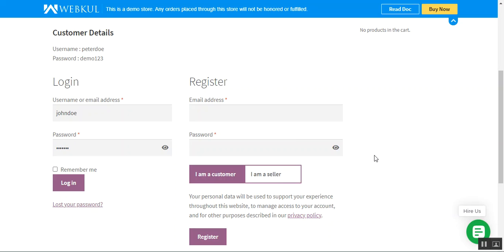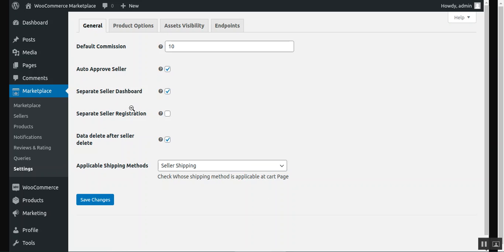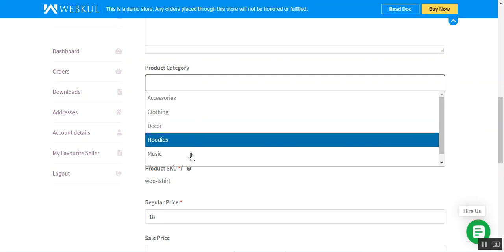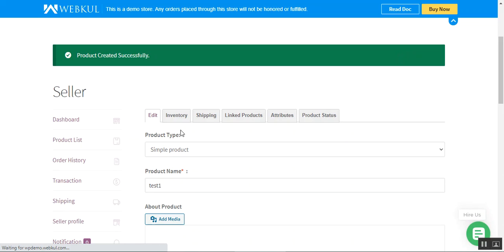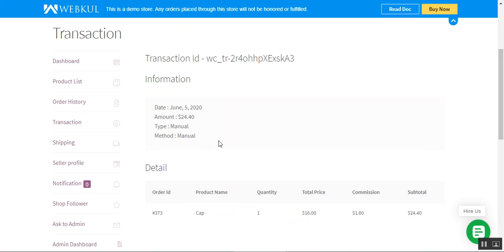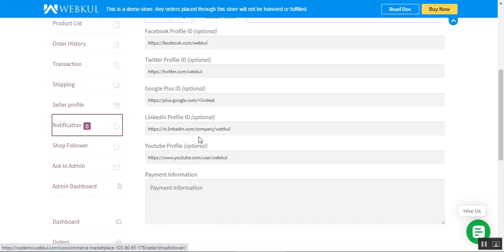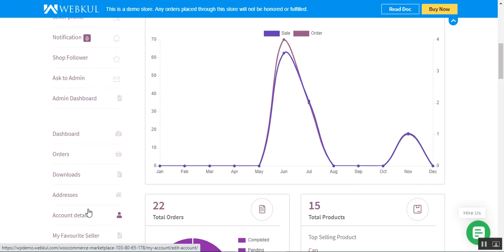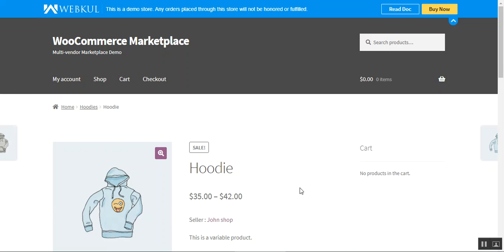WooCommerce Multi Vendor Marketplace Plugin - Vendor Account Workflow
WooCommerce Multi Vendor Marketplace Plugin: In this video, check the options available to the marketplace vendors for setting up their store and managing their product orders under their own account panel.

This plugin converts your WordPress WooCommerce store into a Multi-Vendor Marketplace with a separate seller product collection, seller profile, and seller order management. Create a fully functional e-commerce marketplace having a wide variety of products sold by multiple vendors.

Extend Webkul Multi-Vendor Marketplace features with various Shipping & Payment integrations, Multichannel Connectors, Marketplace Add-Ons, Vendor Mobile App, Marketplace POS, and more.

2. Raise a Ticket via our HelpDesk system